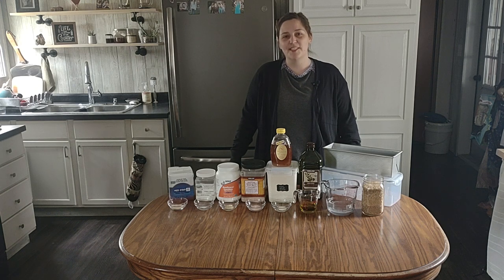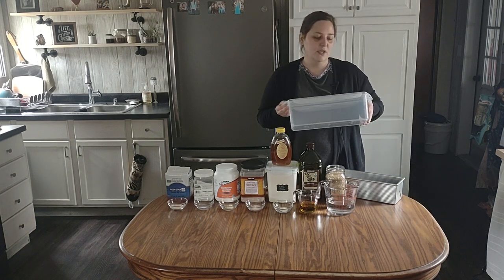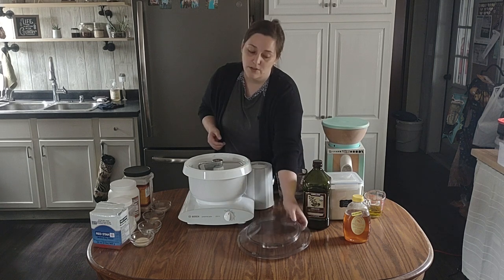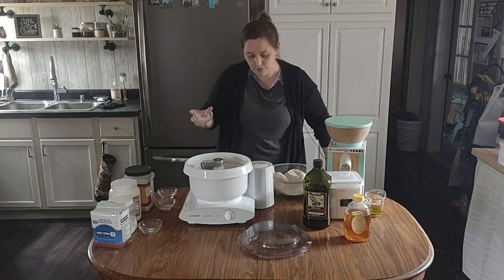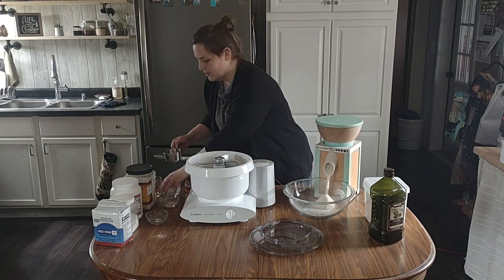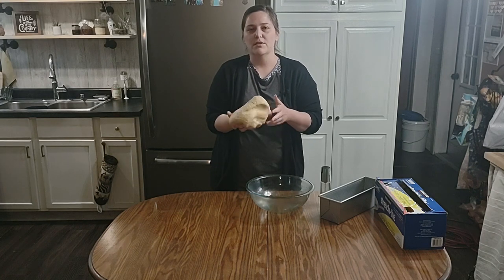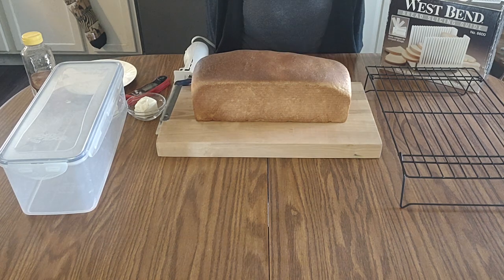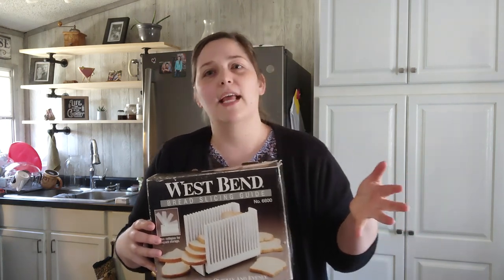How to Make Homemade Wheat Bread with Fresh Milled Flour with Komo Mio Bosch Universal Plus Mixer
This shows the whole process of bread making from milling the flour to slicing the fresh bread. Hope this video helps you along your bread making journey! or below.

2lb. Pullman Loaf Pans
Lock & Lock Bread Container (Amazon is sometimes out of stock so check both links)
Bread Slicing Guides
Electric Knife
Cooling Rack
Olive Oil Sprayer
Pyrex Bowl
Sunflower Lecithin
Vitamin C Powder
Vital Wheat Gluten

My top 2 places to order wheat berries are Azure Standard or Country Life Natural Foods.

I buy the following ingredients in bulk at Costco.

Or shop through the following links:
Active Dry Yeast
Olive Oil

Microphone I use in my videos

Ingredients:
1 1/2 cups warm water
1/3 cup olive oil
1/3 cup honey
2 tsp. salt
1 Tbsp. Sunflower Lecithin(optional, but adds softness)
1 tsp. gluten flour (optional, but adds softness)
5 cups flour (Approximately 3 1/2 cups hard white/red wheat berries)
1 Tbsp. Yeast
1/8 tsp. Vitamin C powder (helps preserve your bread)
Combine water, oil, honey, salt, and yeast. Let yeast activate (appears foamy). Add lecithin, gluten, and half of the flour. Knead and add in remaining flour until it pulls away from sides of the bowl and is smooth and elastic (about 5-6 minutes). Let rise in an oiled bowl covered with a loose fitting lid or dish towel until dough doubles in size (approx. 1 hour). Punch down dough and shape as desired, place in loaf pan(s) and let rise again until doubled. This will be enough dough for 2 – 1lb. loaves. Bake at 375F for 25-30 minutes. (bread should reach 190F inside when done). Remove from the pan and cool on a wire rack. Enjoy! Remember to cool before cutting with a serrated knife unless using an electric knife. Also, cool completely before storing in a bag or container.
For a double batch, knead for 8 minutes. Triple or Quadruple, knead 12 minutes.